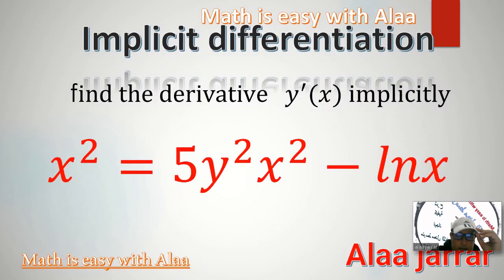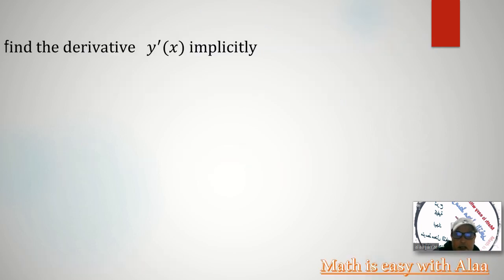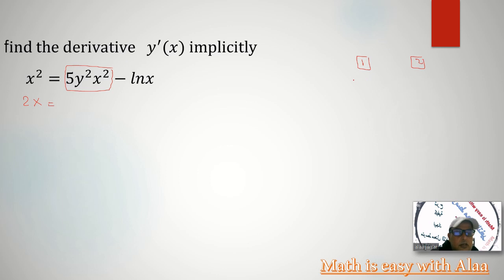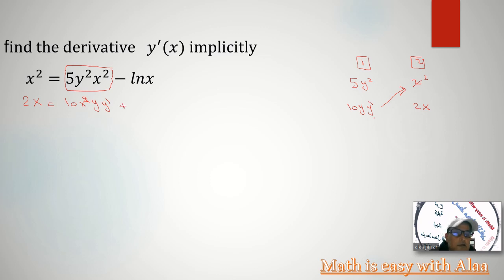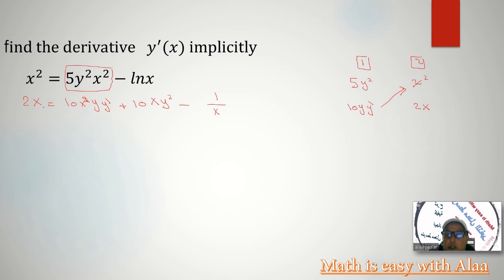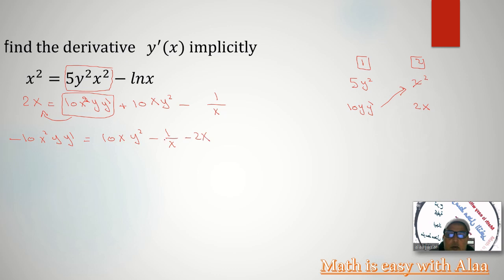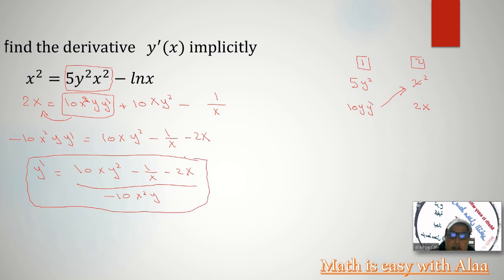Implicitly Differential example (2)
The video explains how to find the implicit derivation in an easy and simple way and explains in detail all the steps
implicitly derivatives
explination of implicitly derivatives
# how to find the implicitly derivatives
easy way to find the implicitly derivatives
الاشتقاق الضمني
شرح مبيط للاشتقاق الضمني
اسهل طريقة لفهم الاشتقاق الضمني
# Ap Calculus
# example for Ap Calculus